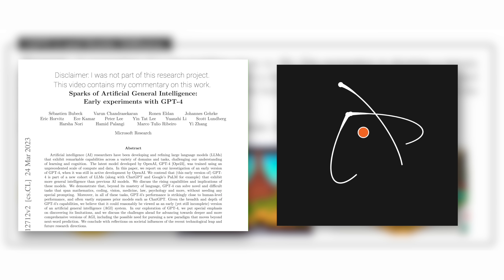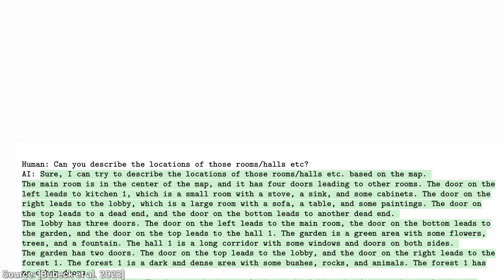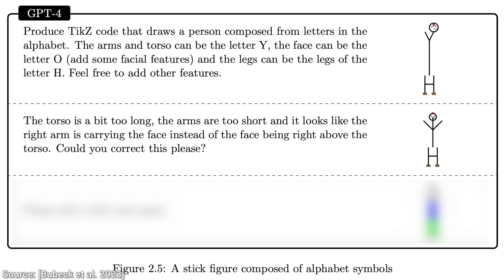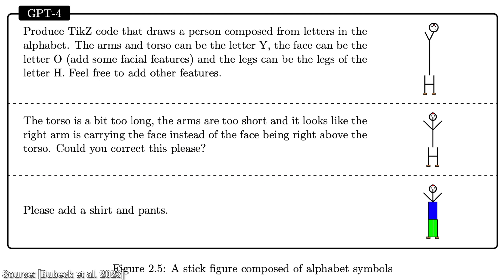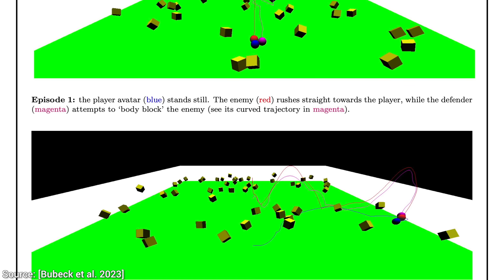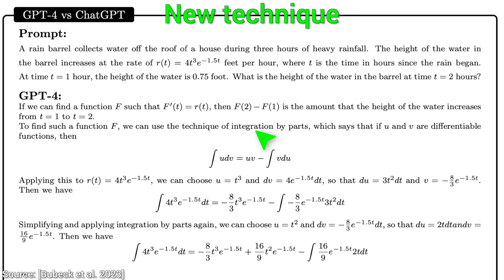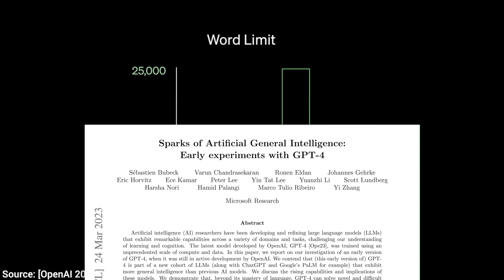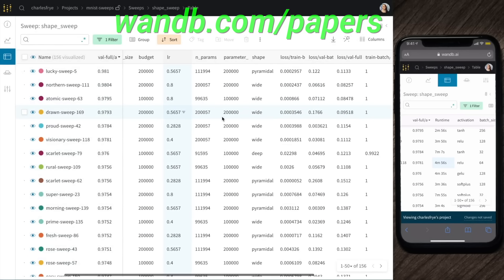OpenAI's GPT-4: A Spark Of Intelligence!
❤️ Get more than $50 off from an upcoming W&B event in San Francisco!